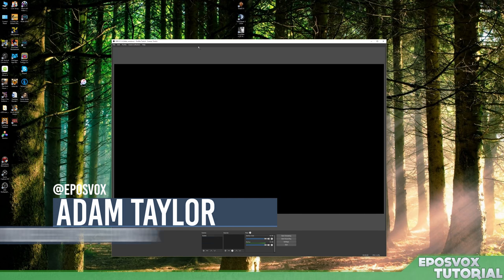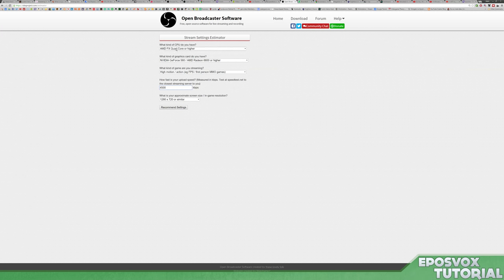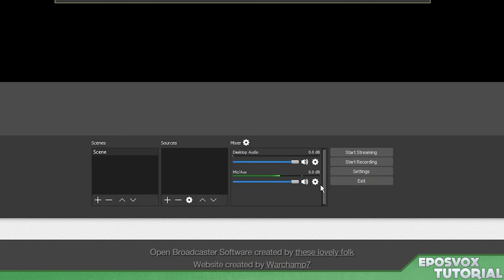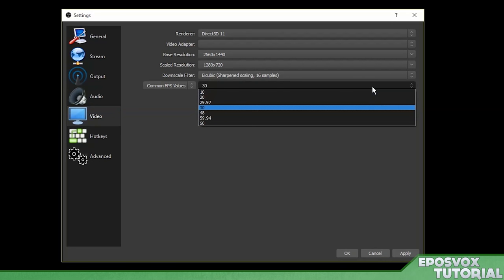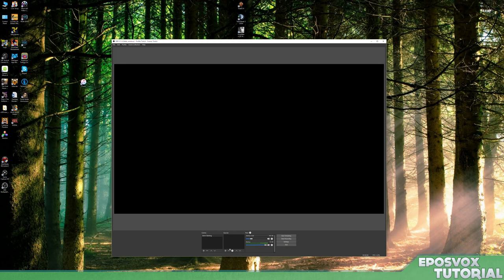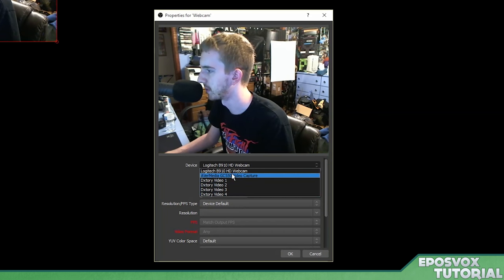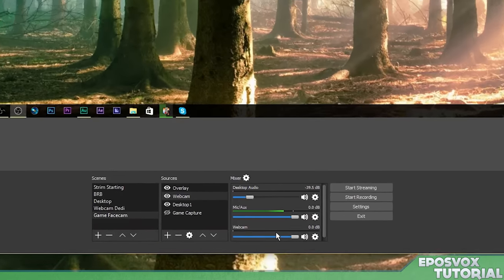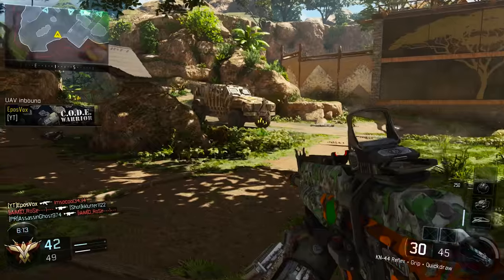OBS Multiplatform Tutorial: How to Stream to YOUTUBE GAMING for FREE in a Nutshell with OBS Studio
Welcome to my in-depth course and tutorial series for OBS Multiplatform and OBS Studio. In this series and playlist, you will find OBS Multiplatform tutorials, guides and walkthroughs for OBS, along with some handy tips, tricks, and special plugins that you can use.

(Multiply your MB number from SpeedTest by 1000 for OBS Estimator)

What is OBS Multiplatform or OBS Studio?
OBS MultiPlatform is a complete rewrite of the original OBS from the ground up, with the main goals of course being multiplatform support, a more thorough feature set, and a much more powerful API. A very early and simple release is currently available for Mac.

OBS MultiPlatform will eventually support many of the advanced requested features not present in the original OBS, such as multiple stream outputs and scene previewing. It does not have these features in this release.

OBS is completely free! Not a dime! There are no subscriptions or licenses, no payments at all. OBS is available to everyone, with source code publicly available on github for anyone to help contribute.

While OBS will always remain free, you are welcome to donate to support our development efforts.